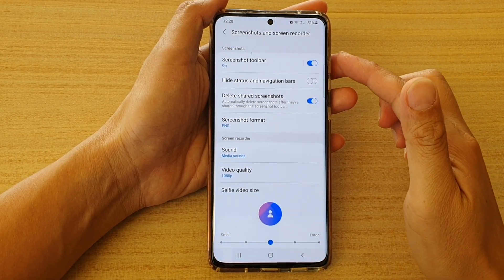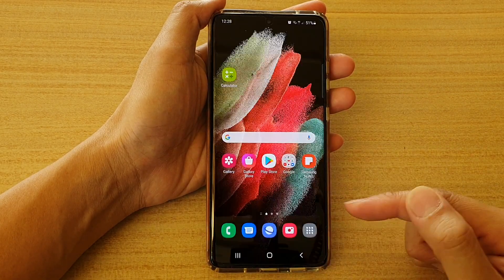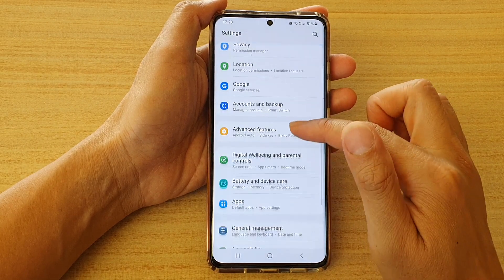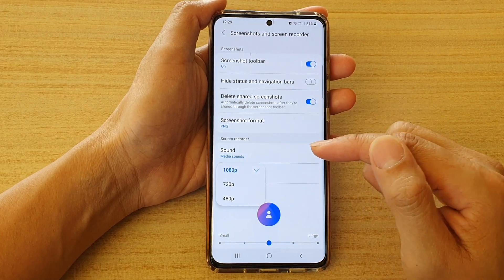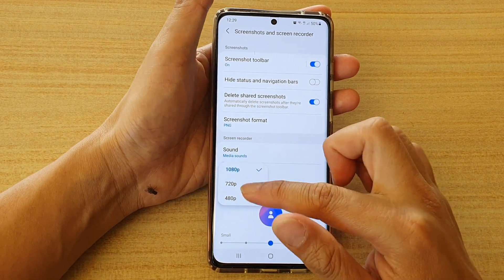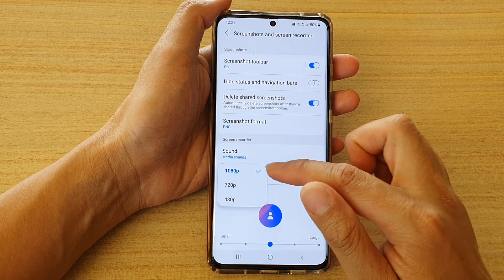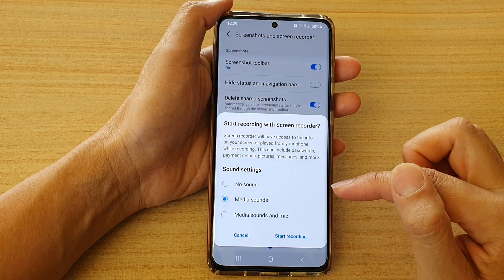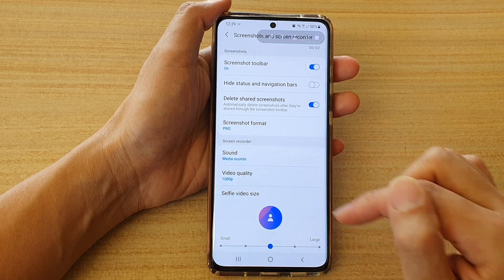Galaxy S21/Ultra/Plus: How to Change Screen Recorder Video Quality / Resolution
Learn how you can change a screen recorder video quality / resolution on Galaxy S21/Ultra/Plus.